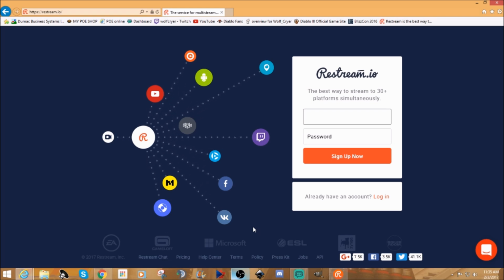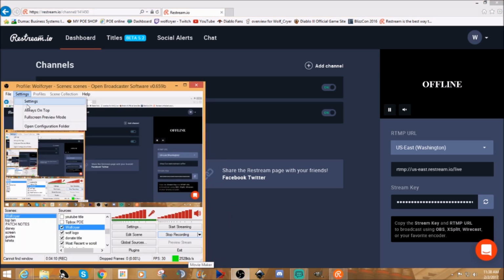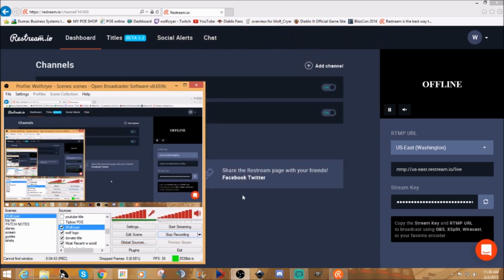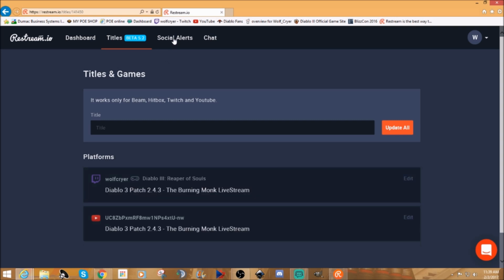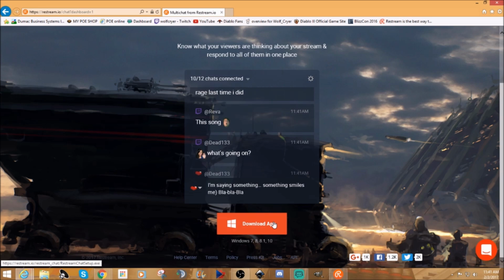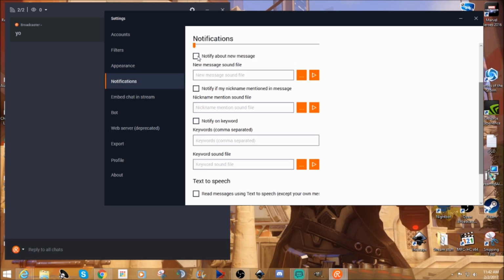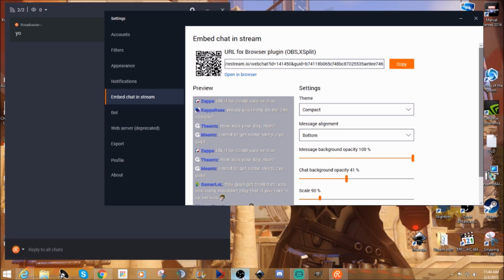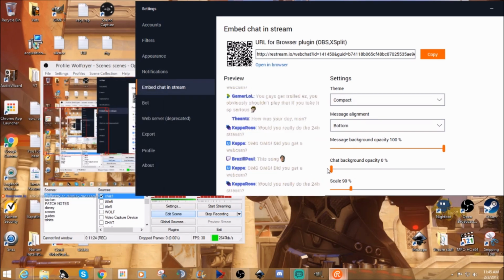How to Stream to Twitch and YouTube at the same time using restream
Welcome to my tutorial for streaming to multiple platforms simultaneously.  A quick and easy guide that teaches you how to grow your audience when you are streaming video games etc.  Restream.io gives you the ability to stream to various platforms such as twitch, youtube, hitbox, ustream, azubu, and many more all at the same time!  This video teaches you how to set up restream.